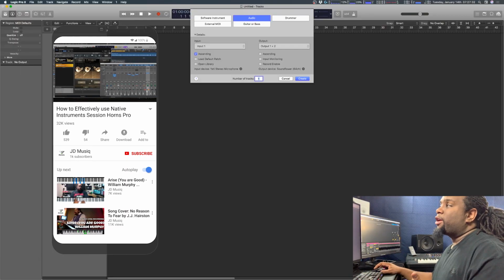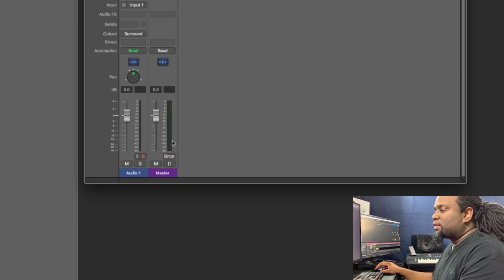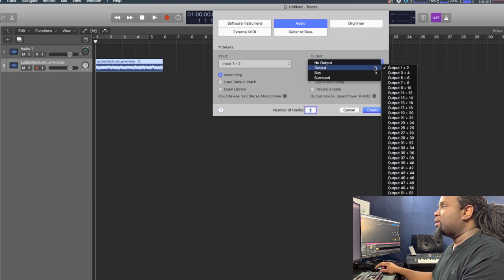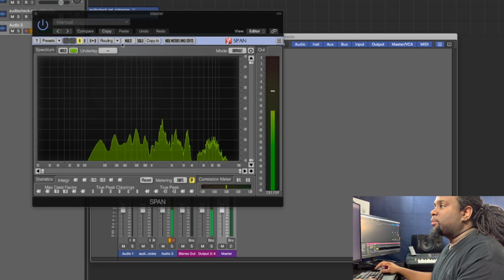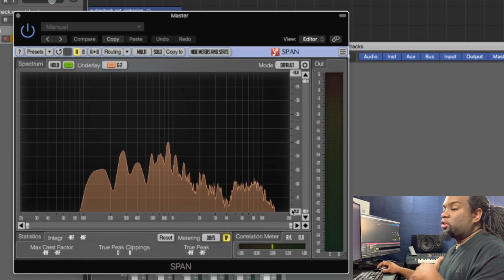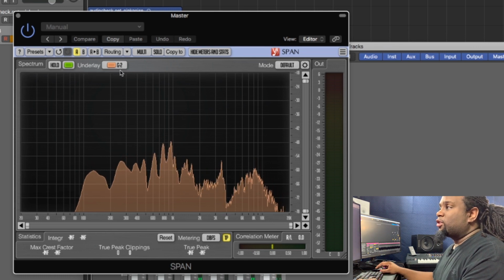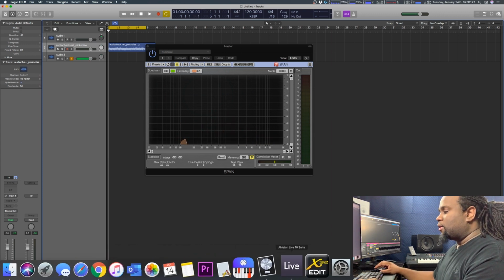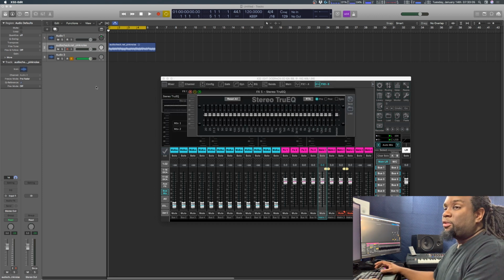2020 Home Music Studio – Flattening the Room (Analyze the Room)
It’s time for Step 2!
Flattening the room so I hear the exact representation of the audio.

I got this idea from a video by Warp Academy

Yamaha Montage8 Synthesizer Workstation

Yamaha HS8 W

Behringer Ultra-DI Pro DI4000

Furman PL-8C Advanced Level Power Conditioning

Packing & Moving Blankets

Hartke KB15 Bass Combo 1x15